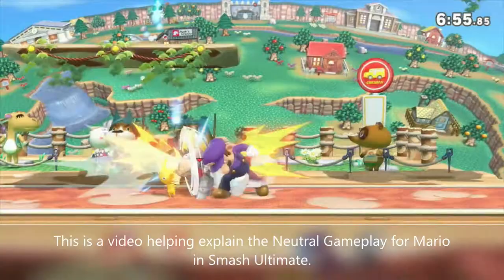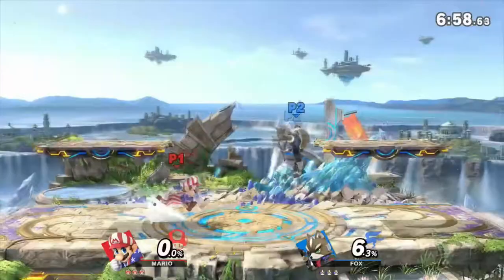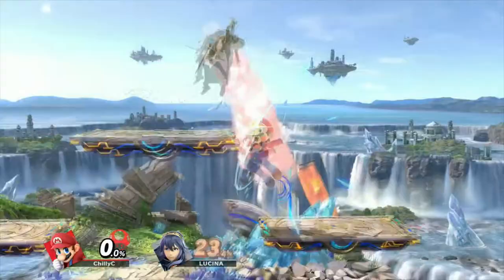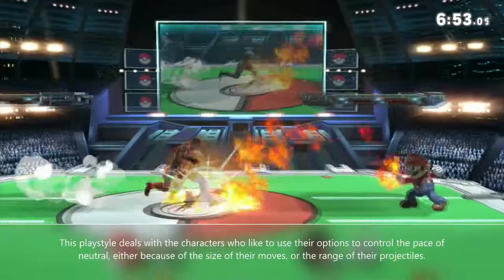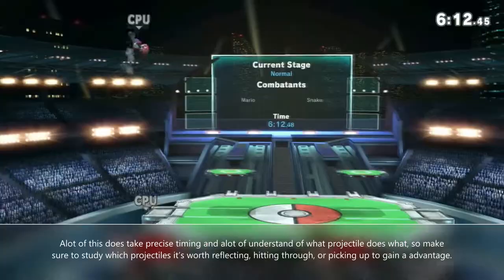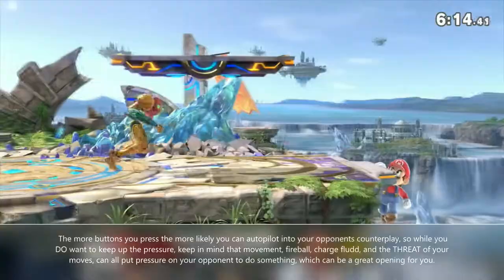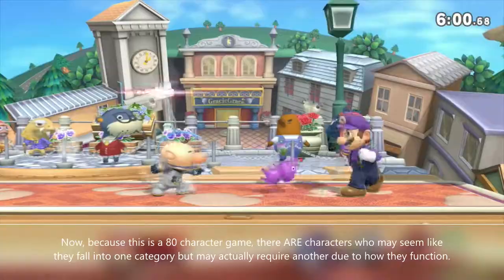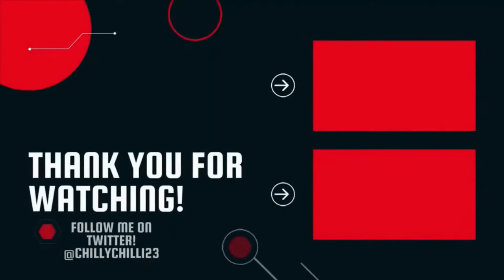Mario's Neutral Game in Smash Ultimate: The Playstyles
for updates!